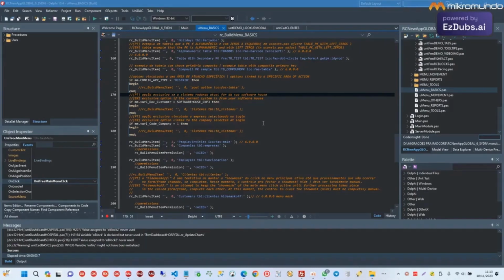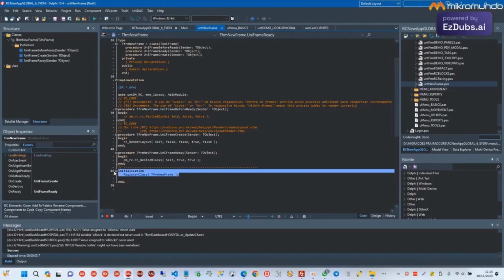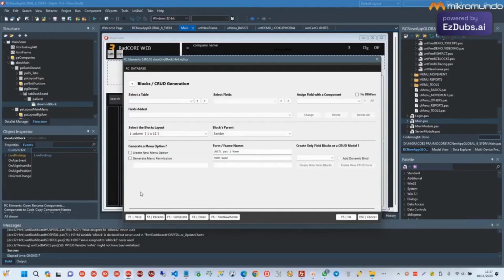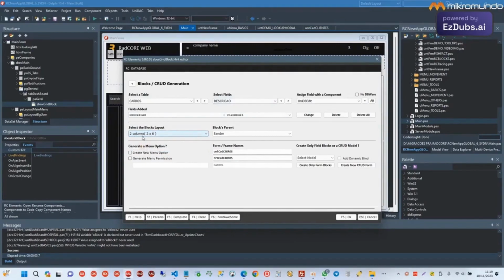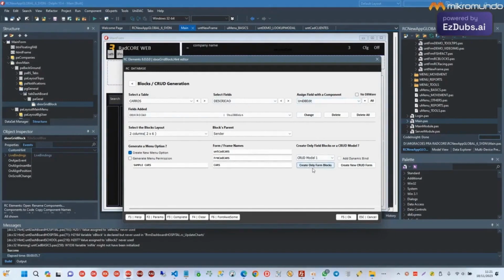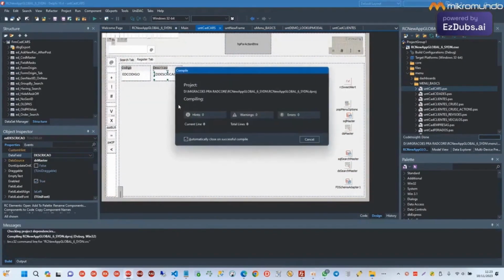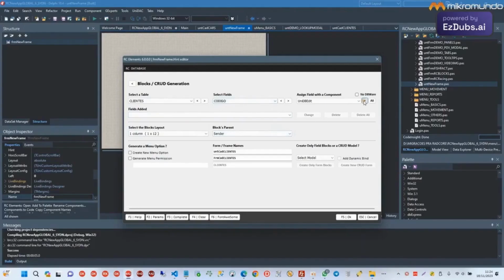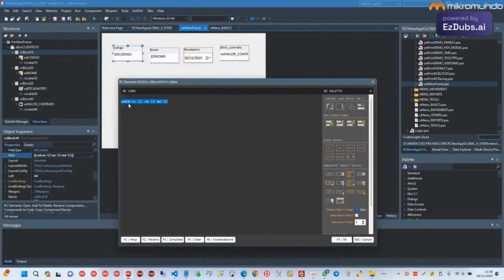All New RadCORE 6 #10 ( English )